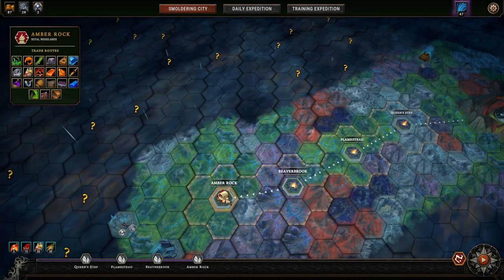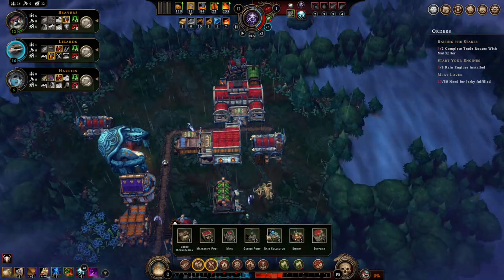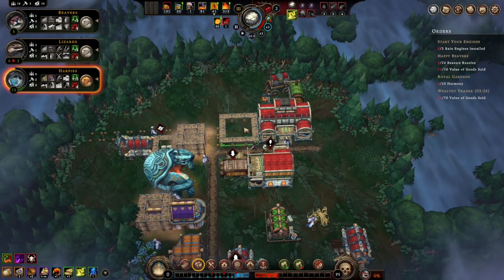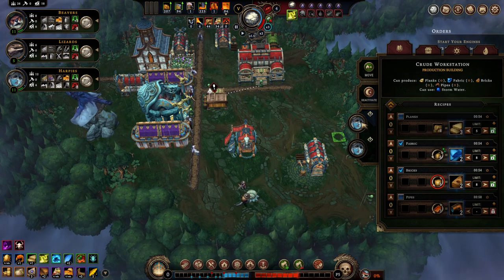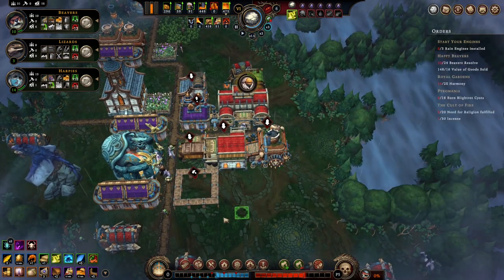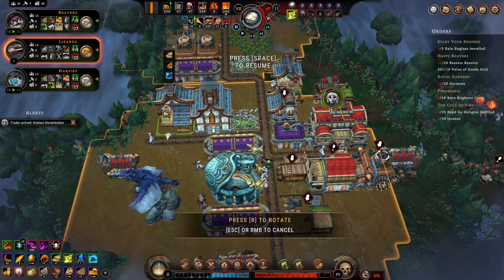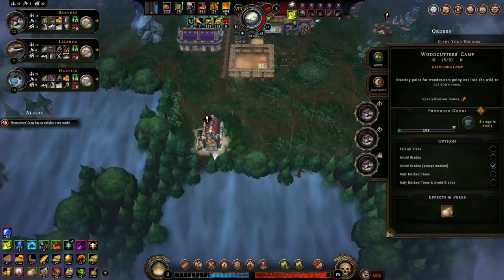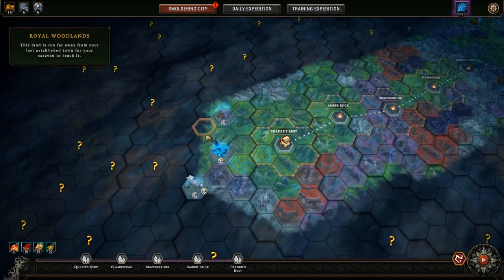Against the Storm - Queens Hand Attempt 2 Part 5: Haunted and Forbidden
Gameplay footage from my second Queen's Hand attempt in Against the Storm.